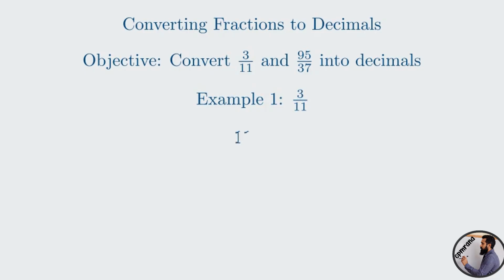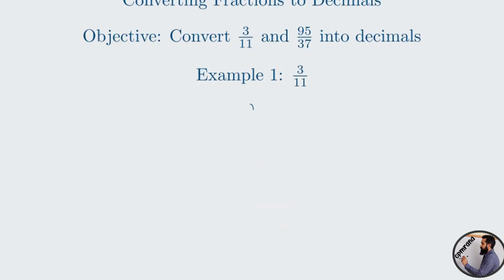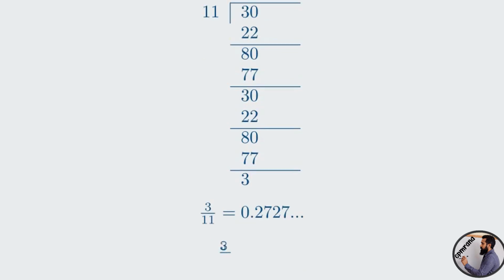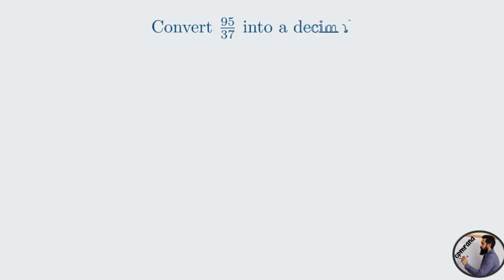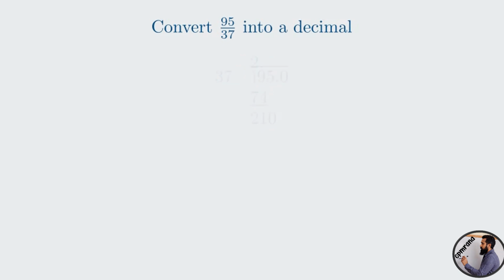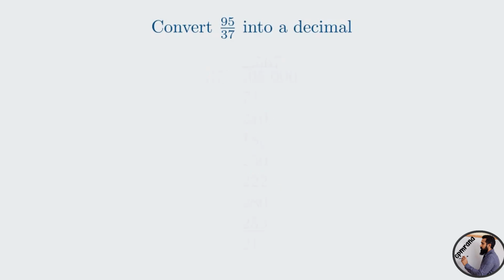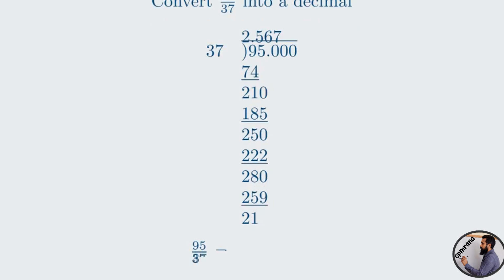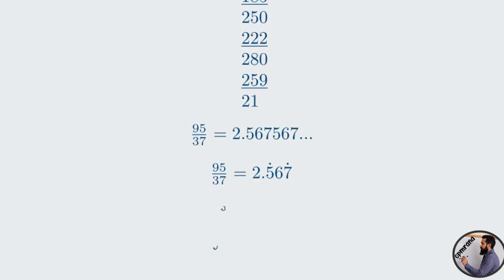How to Convert Fractions to Decimals Using Long Division Repeating Decimals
Master the art of converting fractions into decimals step-by-step! In this video, we break down how to use long division to turn any fraction into a decimal. You will learn how to identify recurring or repeating decimal patterns and how to write them correctly using dot notation.
What you will learn in this video:
 How to set up and solve long division problems for fractions.
 Working with numbers smaller and larger than the divisor.
 How to identify repeating cycles in numbers like 3/11 and 95/37.
 Using mathematical dot notation to express repeating decimals concisely.
Perfect for students studying math, algebra foundations, or anyone looking for a quick, thorough refresher on long division patterns!